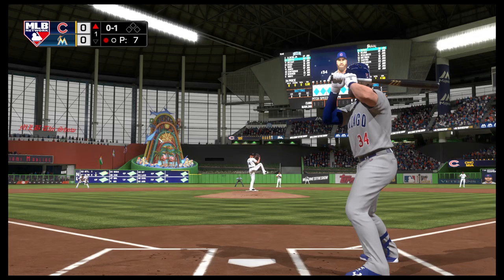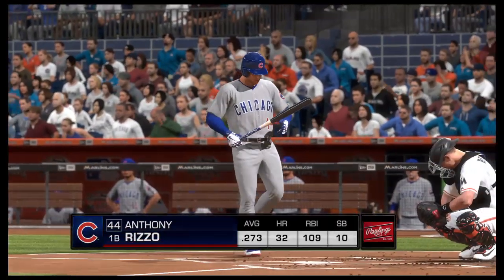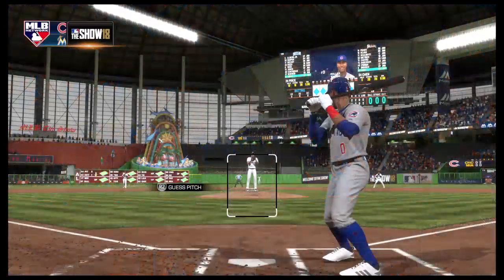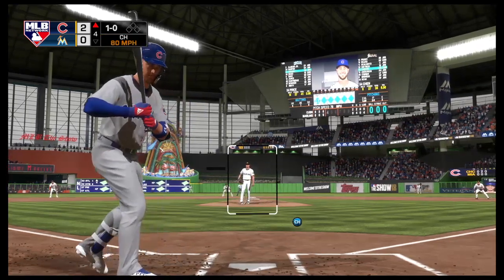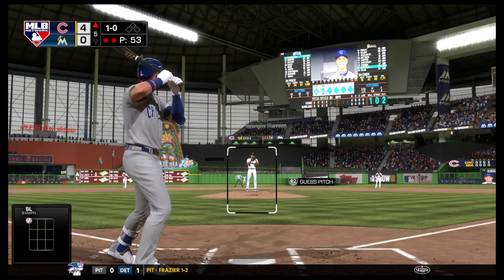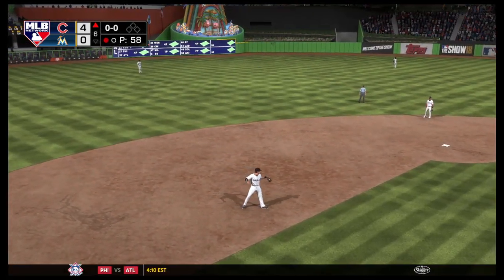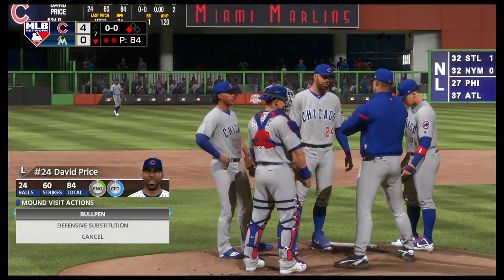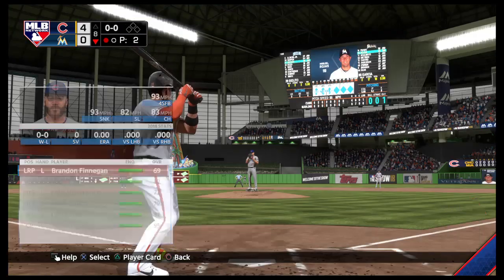dgatorman15's Live PS4 Broadcast